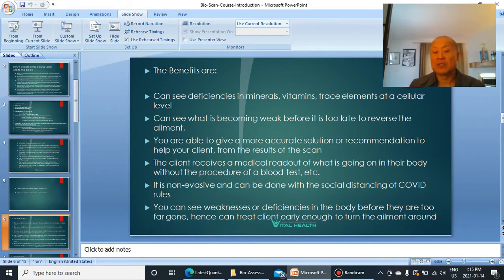Vital Health Quantum Resonance Analyser Online Course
Want to learn how to use the Quantum Resonance Device to assess the
health state of clients? Do this course!

Increase your revenue from 50% to 100%.
Leads to increased client retention.
Monitor your clients health regularly and quickly with cutting edge technology.
You will be able to offer a more comprehensive health assessment.
Greater success at health trade shows.
You will attract clients to a quick Quantum Resonance Analyzer